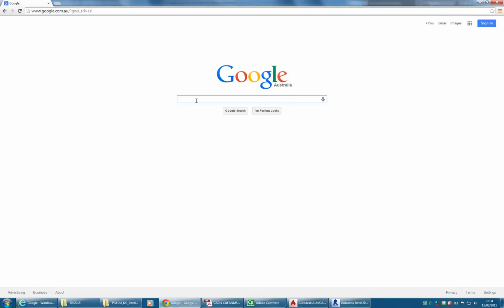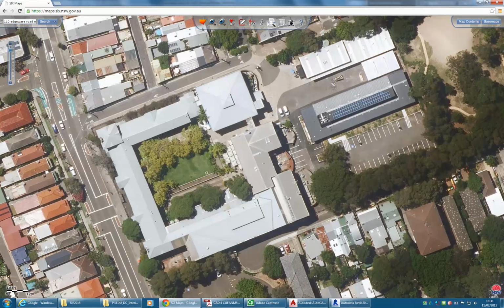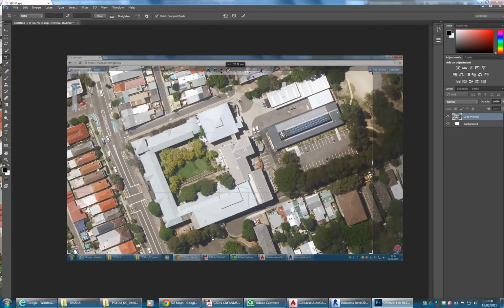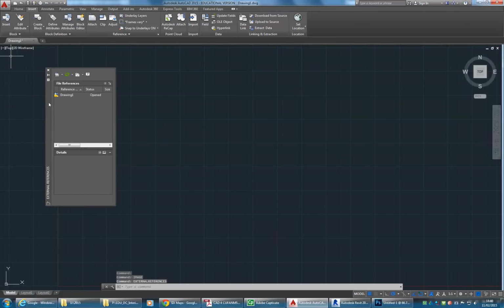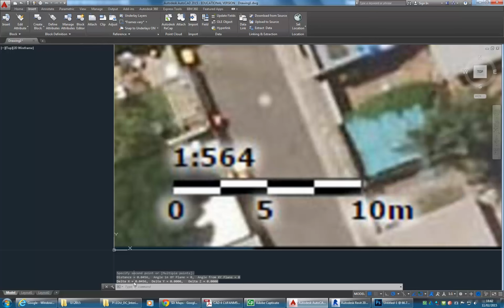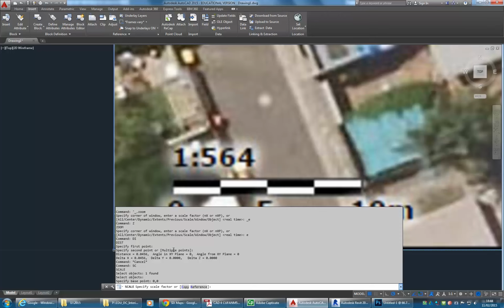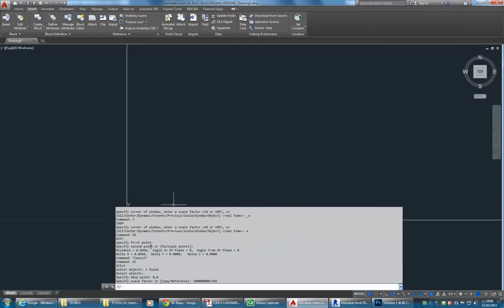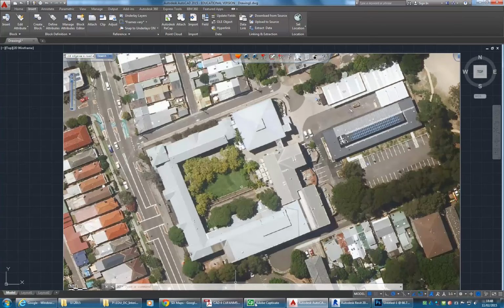CAD 4 Block BC Step 1 Insert and Scale Satellite Image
Tutorial showing capture, insertion and scaling of a satellite image using Photoshop and AutoCAD